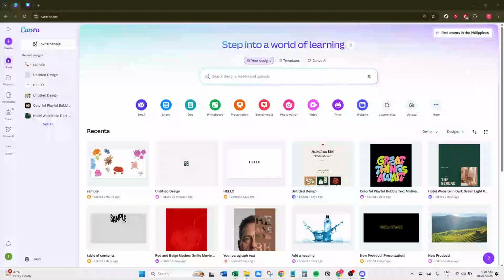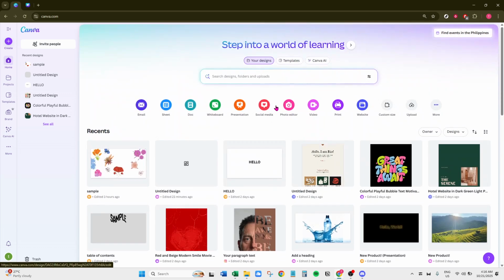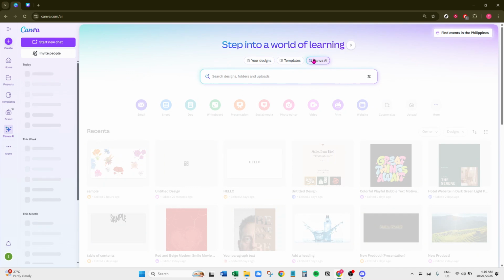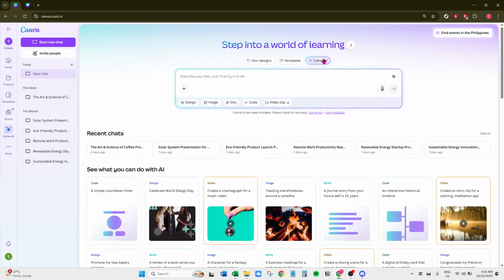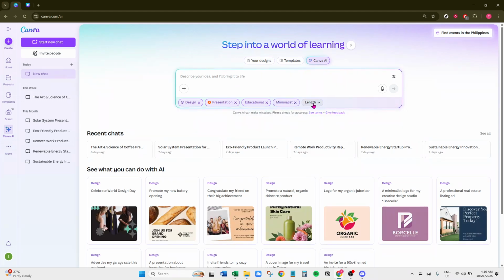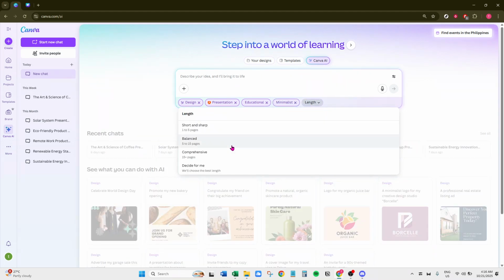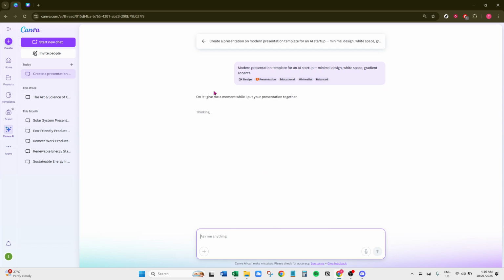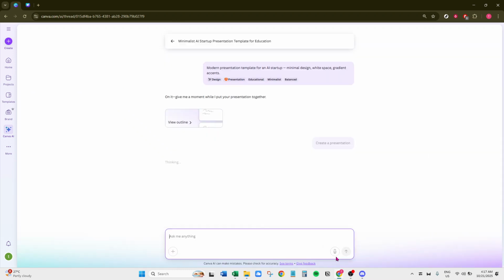How To Use Canva Ai Tools [2026 Guide]